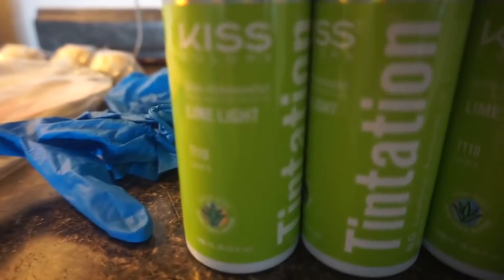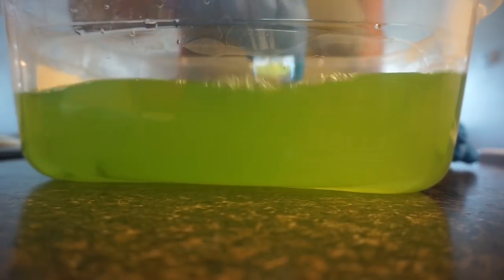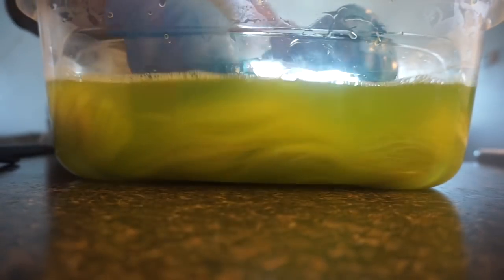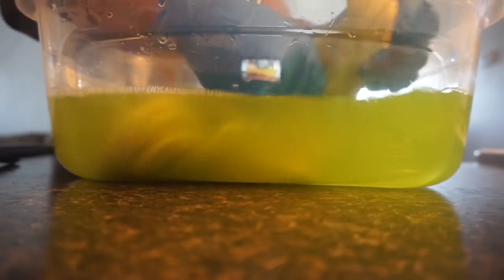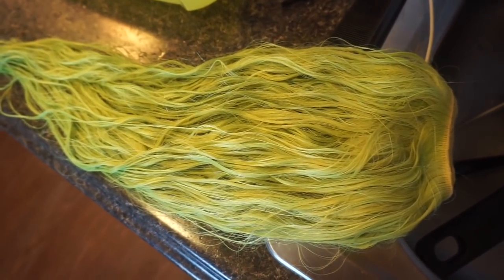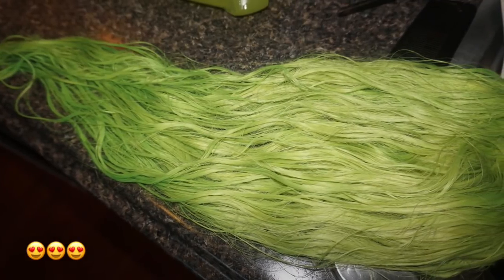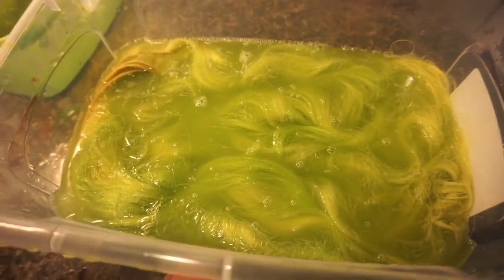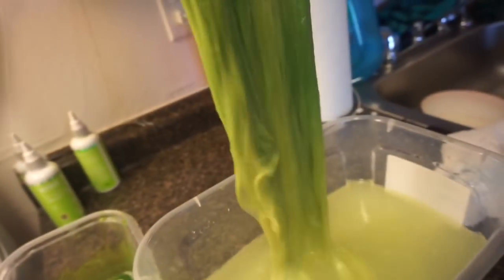Neon Green Water Color Method | Ali Annabelle hair 💚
Hey dolls! Xox

The color I used was by kiss. From my lbs in the color: lime light

FOLLOW ALI ANNABELLE STORE to your favorite list,get an extra coupon and the latest promote information.

Snap:kandkoatedxtc